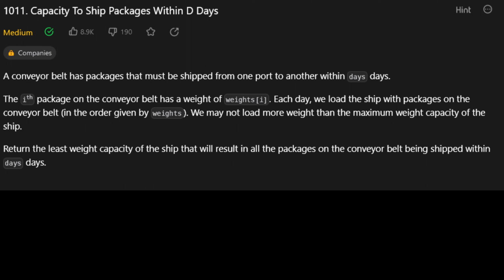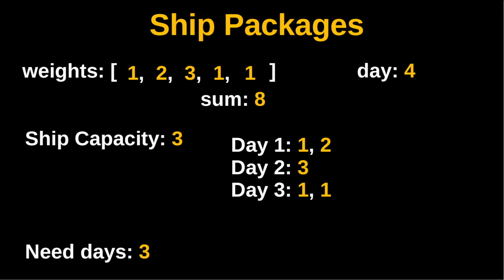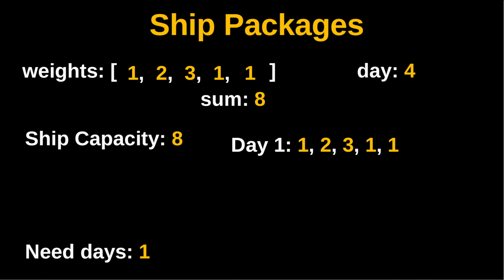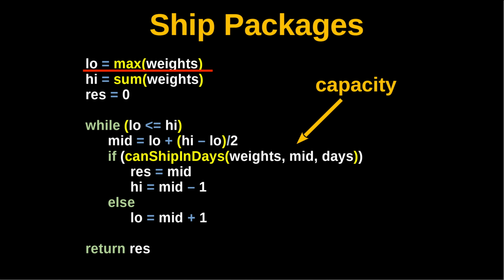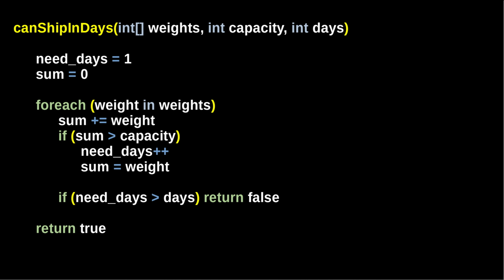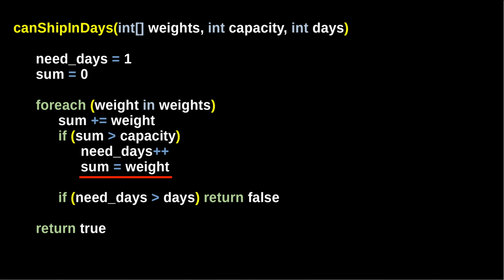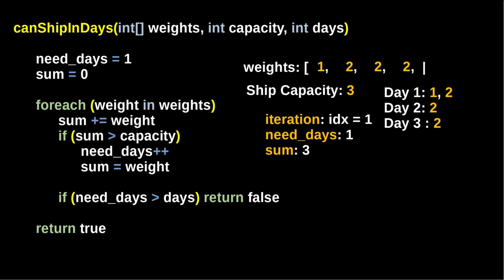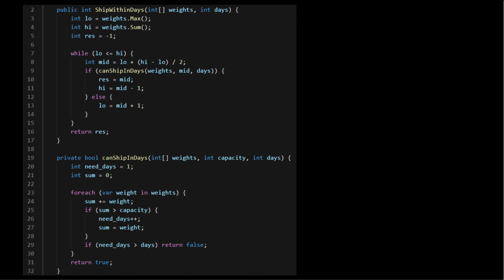LeetCode 1011. Capacity To Ship Packages Within D Days | Binary Search Part 3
LeetCode 1011. Capacity To Ship Packages Within D Days

# Binary Search

## Part 1. 1283. Find the Smallest Divisor Given a Threshold

## Part 2. LeetCode 875. Koko Eating Bananas

## Part 3. LeetCode 1011. Capacity To Ship Packages Within D Days

## Part 4. LeetCode 2064. Minimized Maximum of Products Distributed to Any Store

## Part 5. LeetCode 1482. Minimum Number of Days to Make m Bouquets